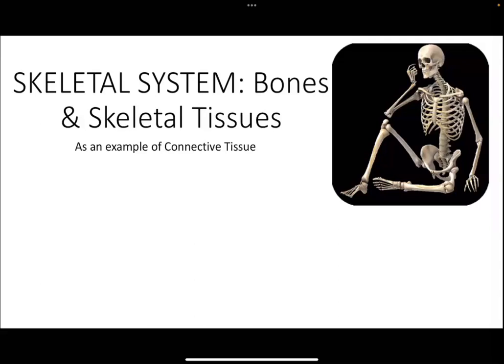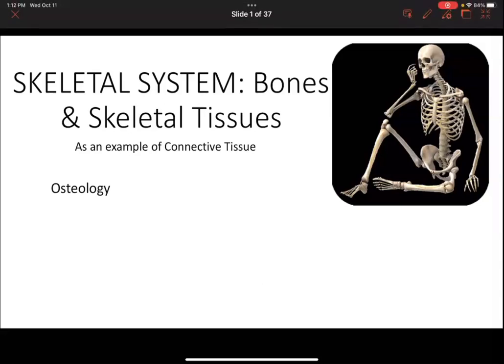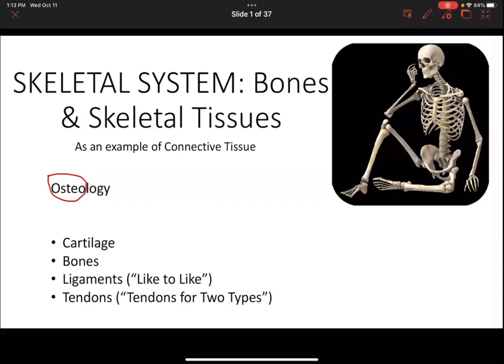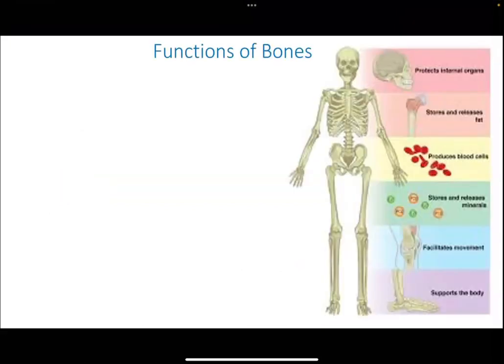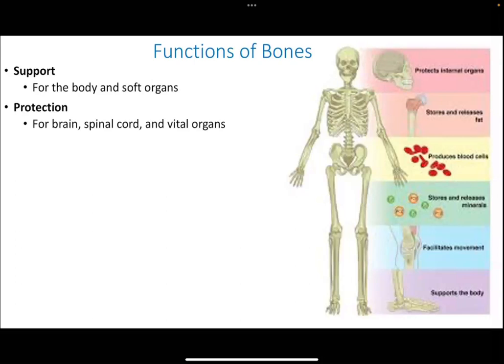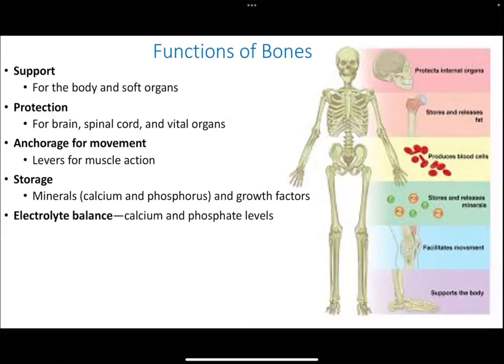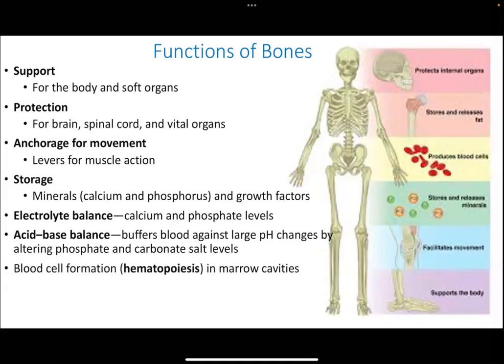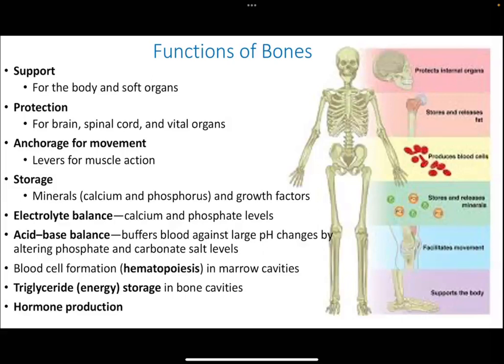Ch 7 Part A1 Skeletal System Functions